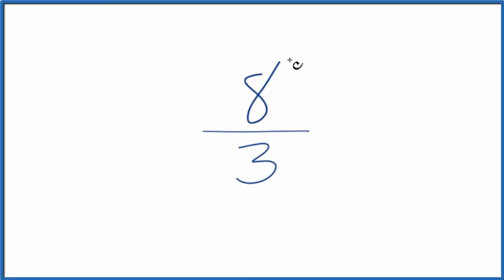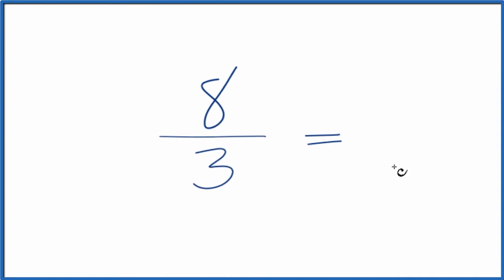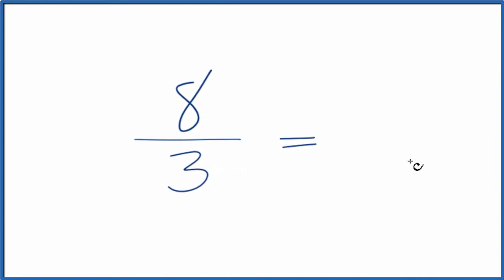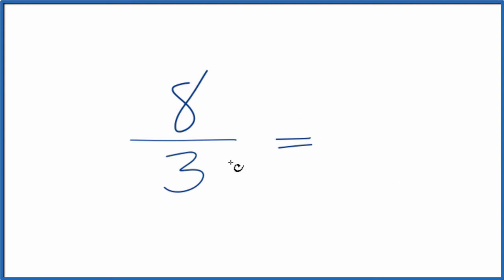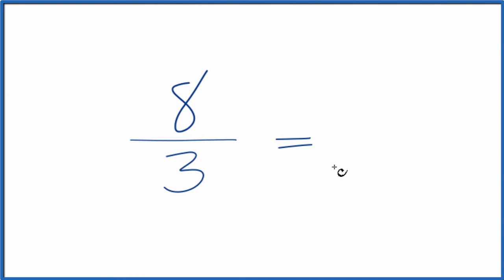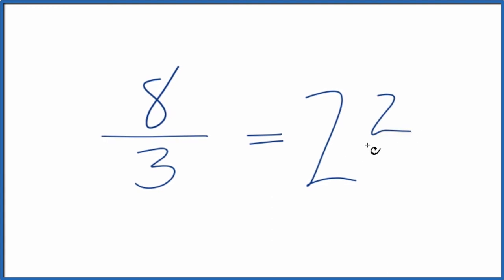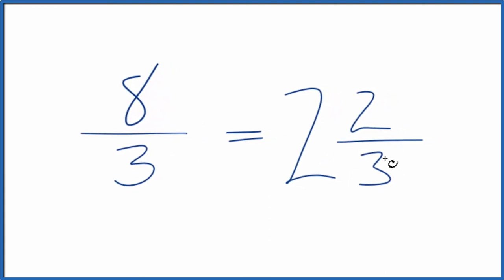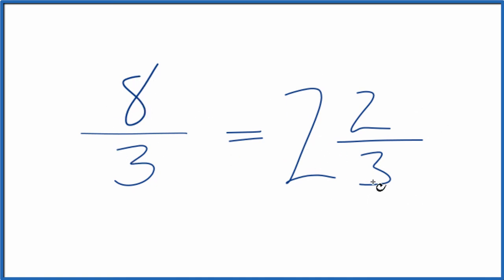How to Simplify the Fraction 8/3 (and as a Mixed Fraction)